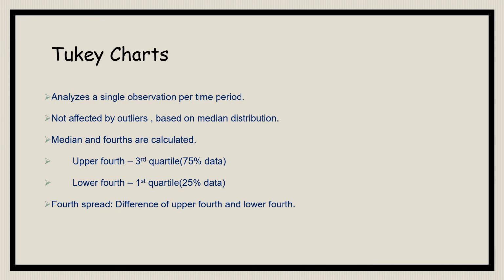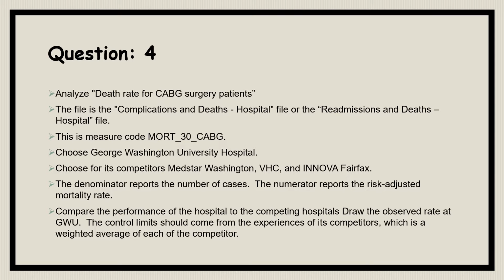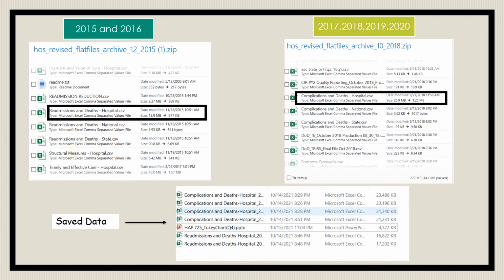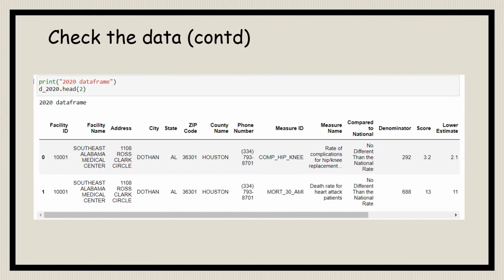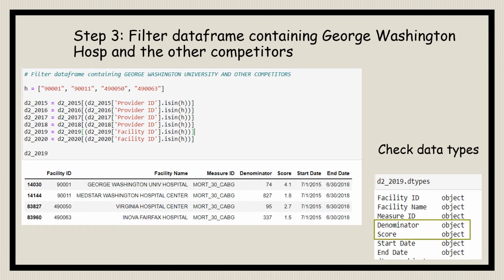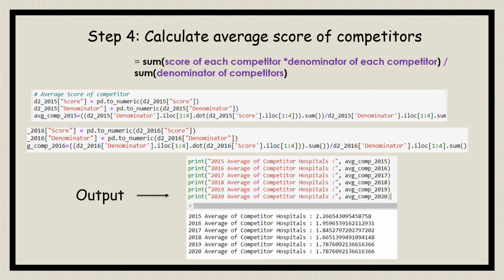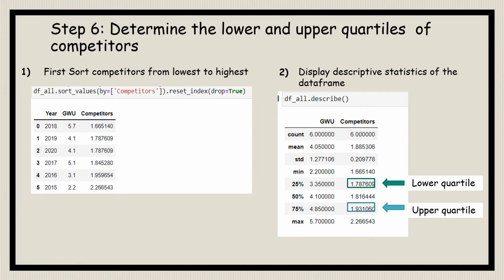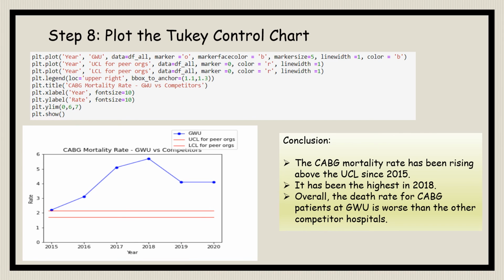HAP 725 TukeyChartQ4